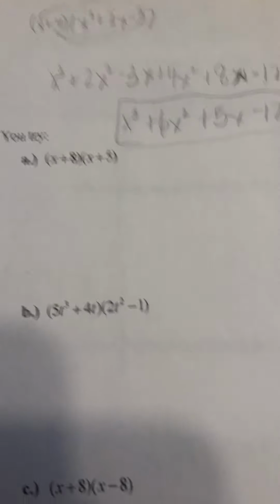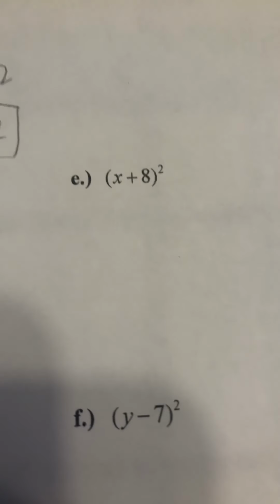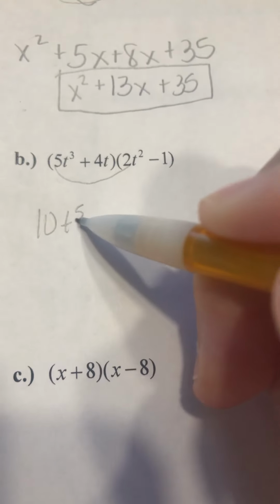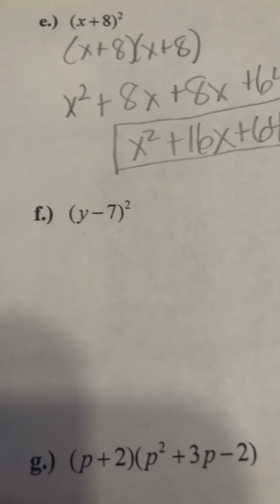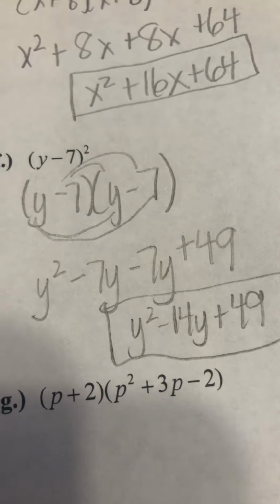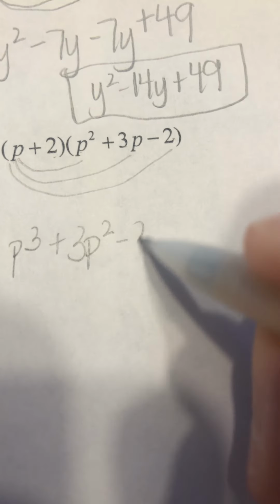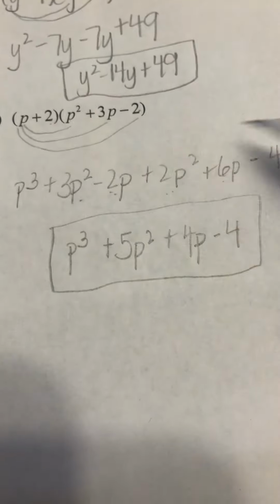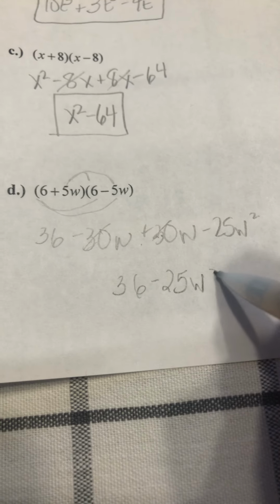Lesson 5.5-Part 2